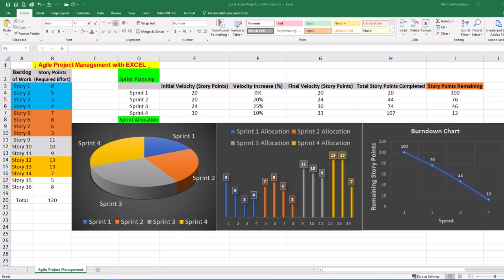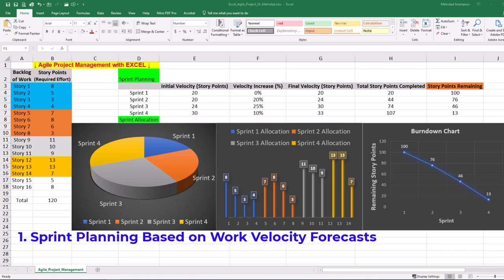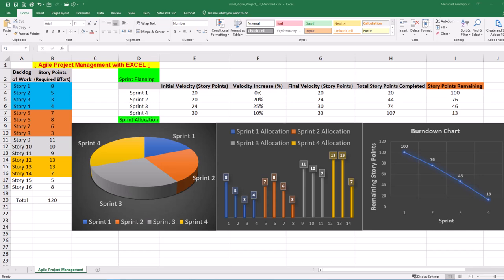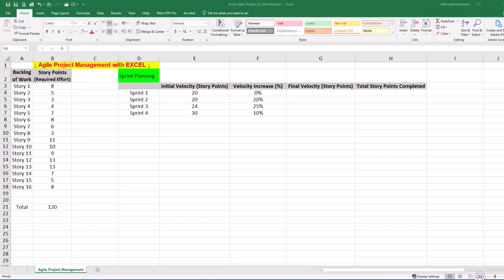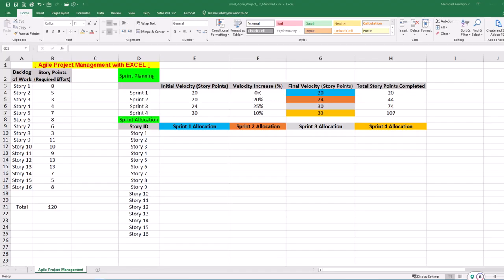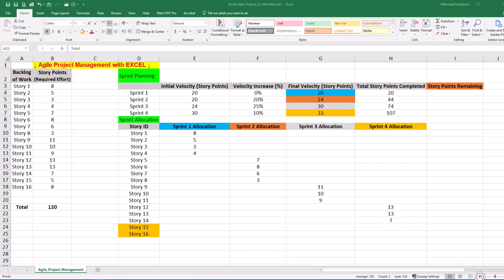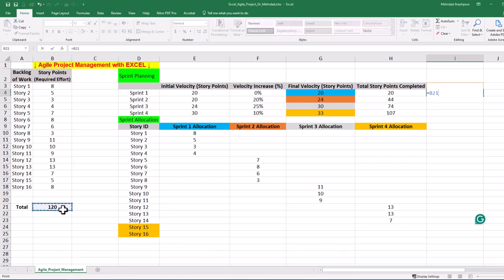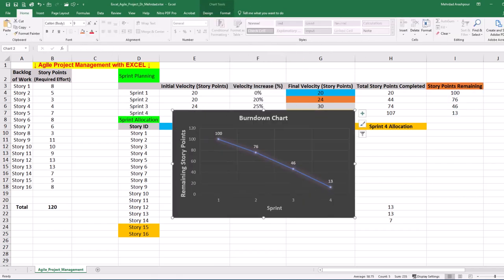Agile Project Management in EXCEL (2 Minutes!!!)🏃 Burndown Chart, Sprint Allocation & Scrum Master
In this video of engineeringmanagementacademy AgileMethodology is used for ProjectManagement by DrMehrdadArashpour
 ⌛ TIMESTAMPS
0:00 - Introduction to the Agile Methodology in Excel
0:05 - Excel’s Dynamic Template for Scrum Master → Sprint Planning, Sprint Allocation, & Drawing Burndown Chart in Agile Project Management
0:23 - Step 1 (Sprint Planning based on Work Velocity Forecasts)
1:13 - Step 2 (Sprint Allocation based on Backlog of User Stories)
1:41 - Step 3 (Drawing Burndown Charts for Remaining Story Points After Sprints)
2:18 - Concluding Remarks

Did you know Excel can be used to plan agile sprints or time-boxed iterations in Project Management? In this video, We’ll create & share a lightweight agile framework in Excel with 3 easy steps: Sprint Planning based on work Velocity Forecasts, Sprint Allocation based on the Backlog of User Stories, & Drawing Burndown Charts for Remaining Story Points After Sprints.

Step 1 is Sprint Planning based on Work Velocity
Our case study focuses on a development team with a backlog of 16 user stories. Based on work volume & complexity, our scrum master has assigned Story points. Our aim as the Product Owner is to plan 4 sprints to clear the work backlog of 120 points. Initial work velocity forecasts are made based on our team's capacity. The development team improves its performance in later sprints by becoming more familiar with project processes. In real projects, a combination of improved productivity & additional overtime work can contribute to velocity increase. The final work velocity is found by applying velocity increase percentages. For example, final Velocity of Sprint 2  will be 20×(1+20%), which is 24 story points. We can find the Total story points completed at the end of each sprint by summing up final velocities.

Step 2 is Sprint Allocation based on the Backlog of User Stories
We now need to allocate story points or work backlog to each sprint based on the relevant velocity. For example, if Sprint 1 can handle 20 story points, we can allocate stories 1 to 4 whose points sum to 20. In the same way, we can allocate backlog work to sprints 2, 3 & 4. Our planning for 4 sprints can clear the work backlog for user stories 1 to 14. Stories 15 & 16 will be the remaining backlog after the 4 sprints.

Step 3 is Drawing Burndown Charts for Remaining Story Points
We can easily draw Burndown Chart for the project to show remaining story points after each sprint. This visualizes team's progress towards completing work backlog by the 4 planned sprints. Remaining points after sprint 1 is 120 minus 20, which is 100. We can duplicate the formula to find the remaining points of 76, 46 & 13 after the later sprints. A line graph can be used to plot the burndown chart. We can customize the style to suit our project reports.
And here it is, an easy & short implementation of Agile Methodology using only 3 simple steps in Microsoft Excel.